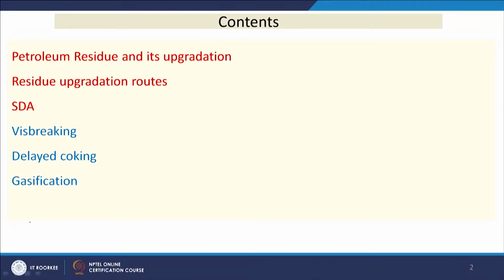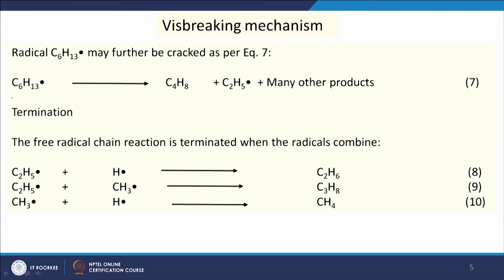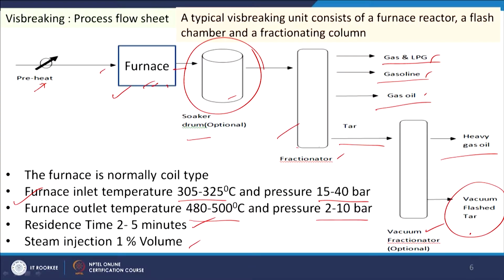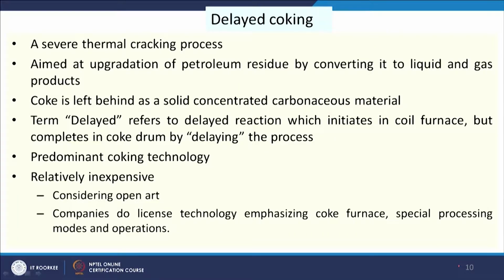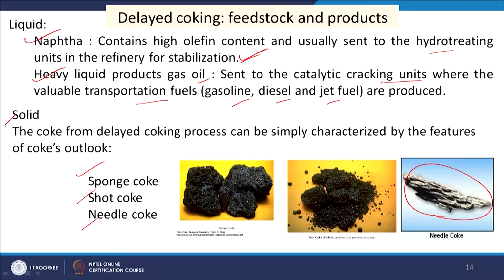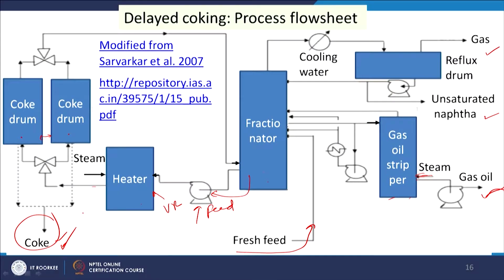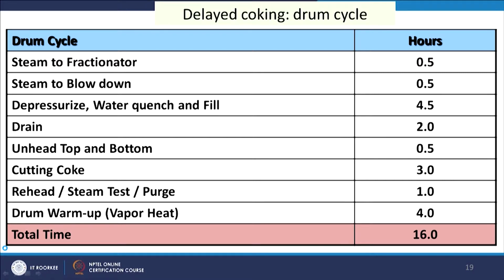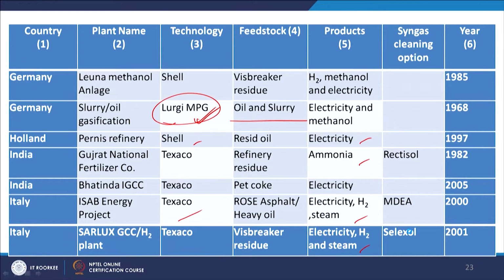mod04lec18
RESIDUE UP-GRADATION
Petroleum Residue and its upgradation
Residue upgradation routes
SDA
Visbreaking
Delayed coking
Gasification